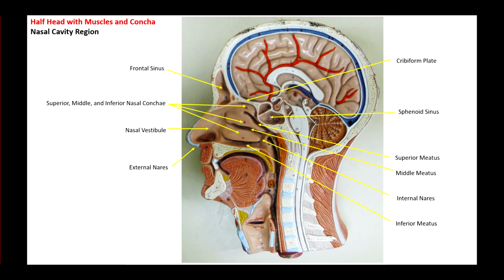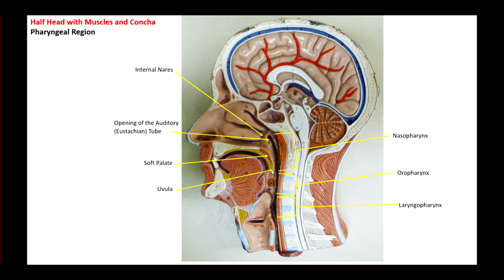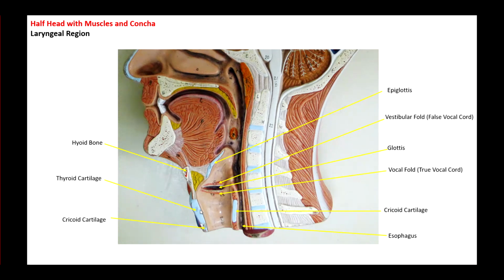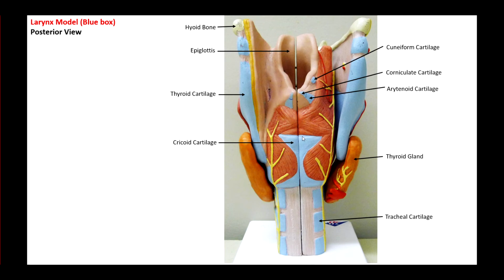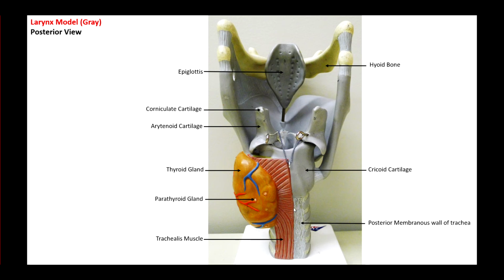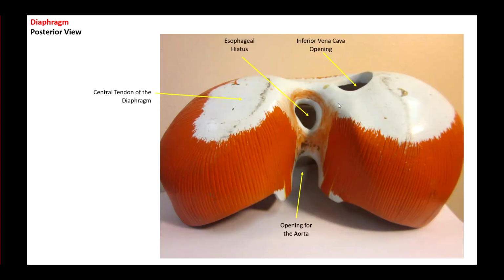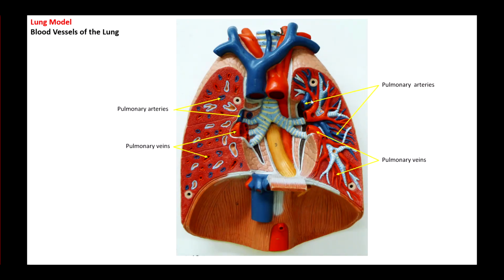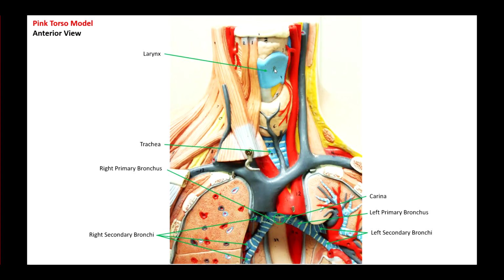QCC Respiratory System Model Review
Review of the Respiratory System models for practical 3